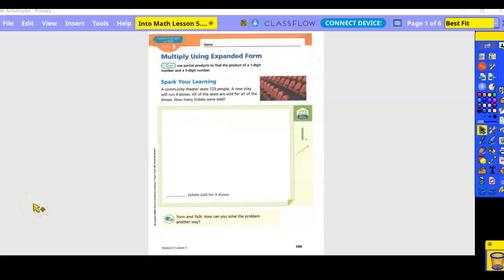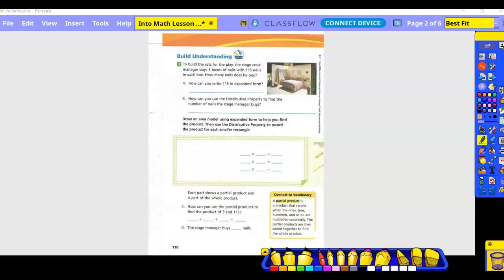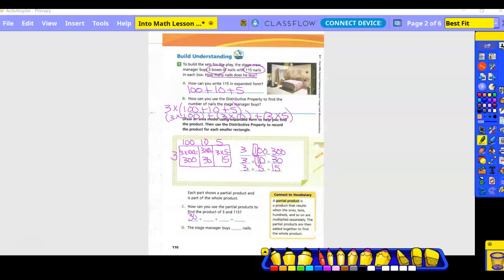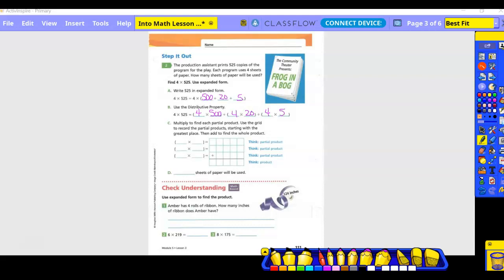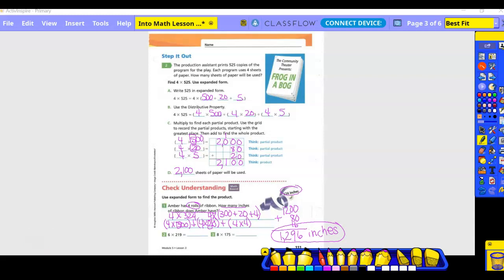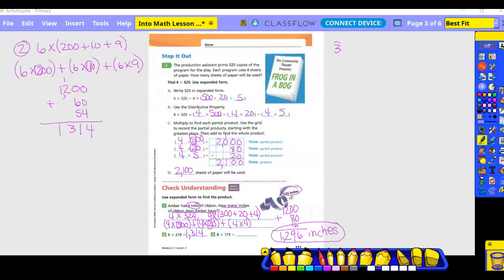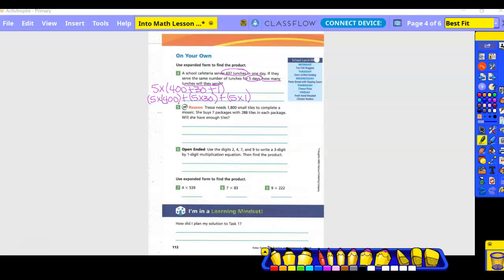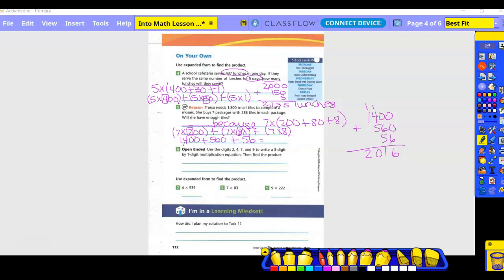4th Grade Lesson 5.3